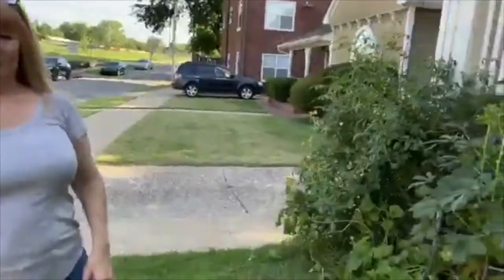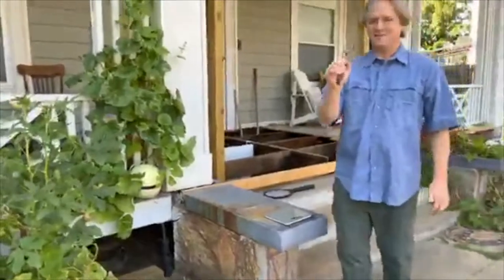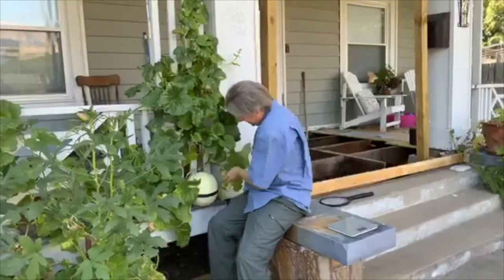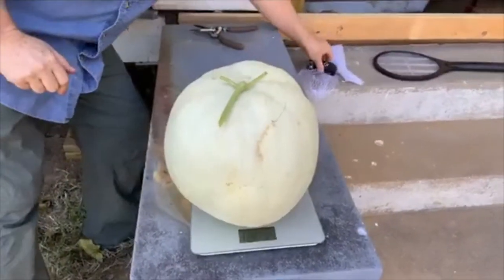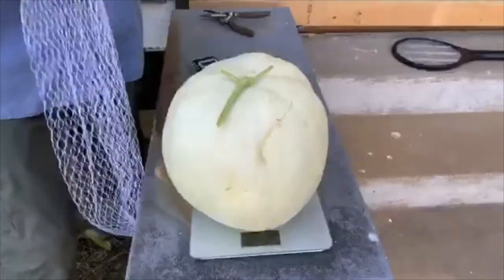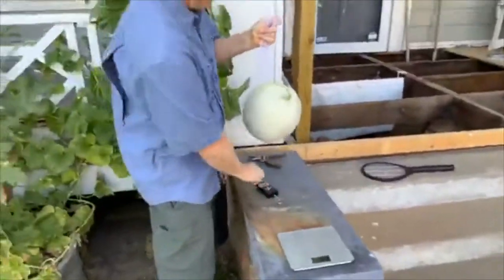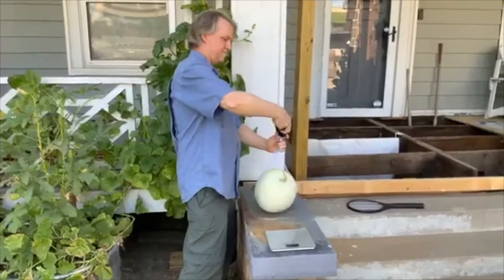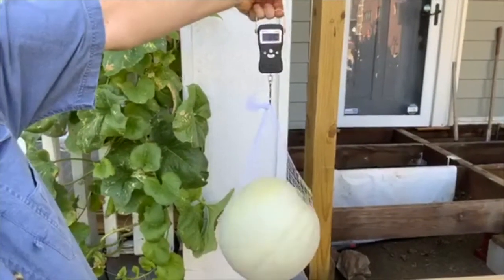Harvesting worlds largest Honeydew Melon 10lbs 5.5oz.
In this video I'll be harvesting a homegrown Honeydew variety melon that weighed in at over ten pounds (10.34lbs) With a circumference of 27.625in.